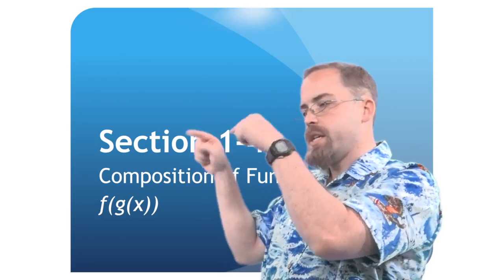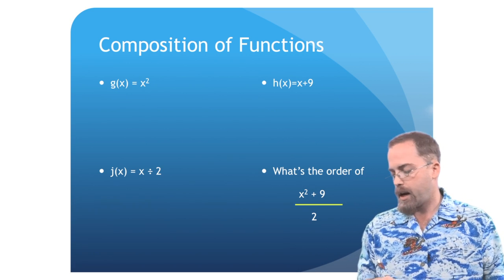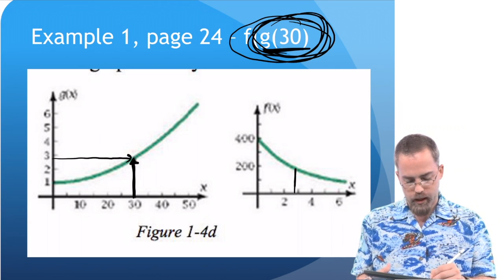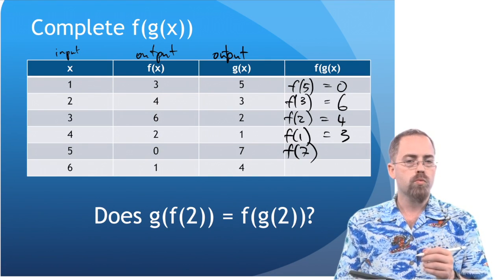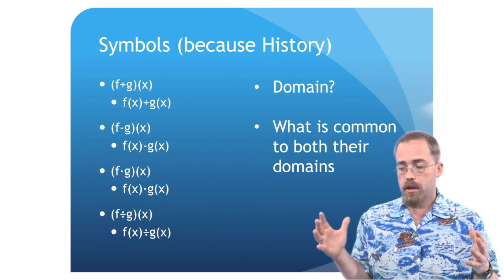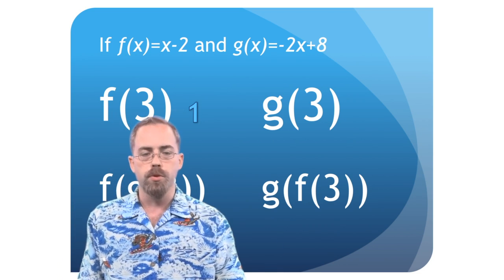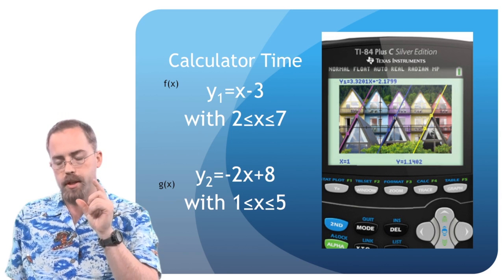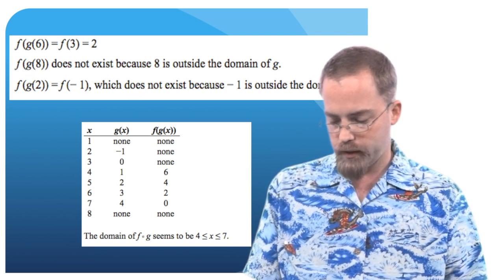Precalculus 1-4: Composition of Functions